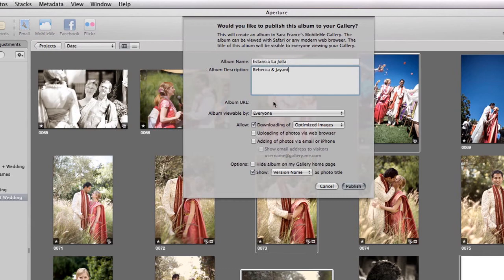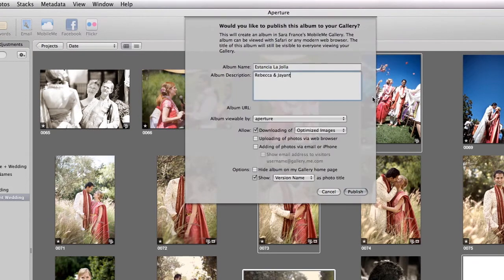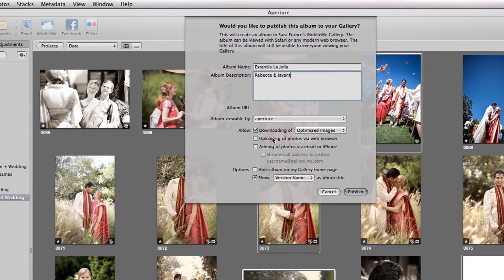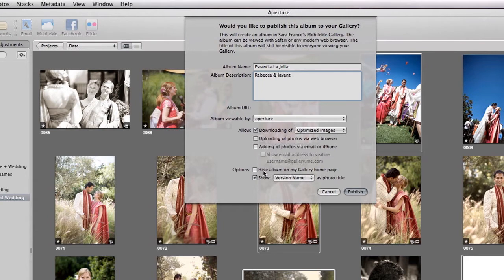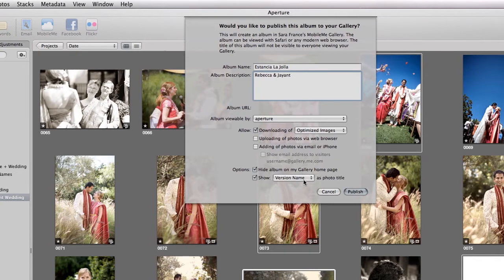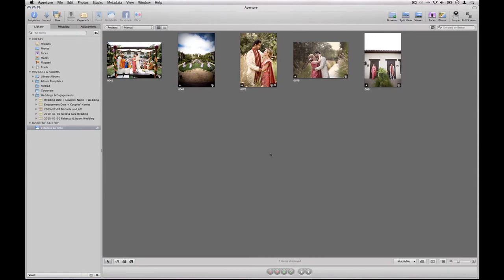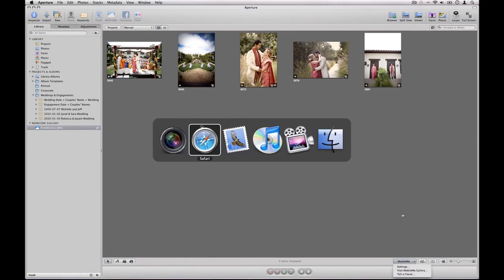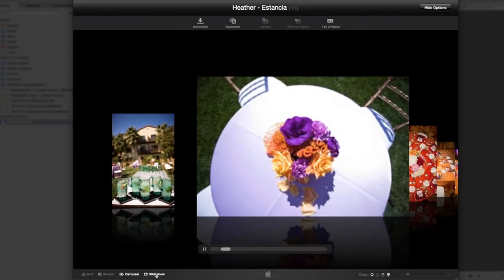MacCreate.com Guide to Aperture 3 Exporting and Sharing with Sara France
A several-minute segment sample from the Aperture 3 training video Sara France on Exporting and Sharing available at shop.maccreate.com, the resource store of MacCreate.com.

Master wedding photographer Sara France knows how important it is to export and share images. Wedding photographers (like most other photographers) need to get images to their clients, often with very fast turn around times and often at very specific settings.

In this video Sara shows you how to take your images, publish them to the web, export to Flickr and Photoshop and how to use the many export plug-ins to get images to clients and fans.